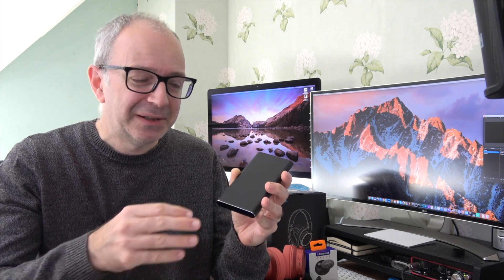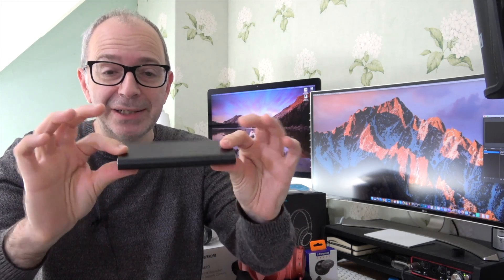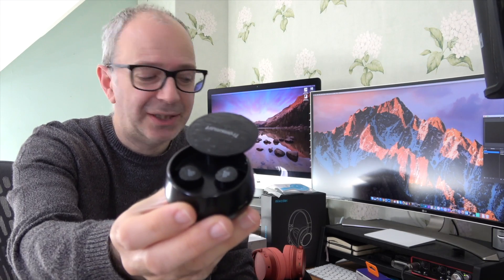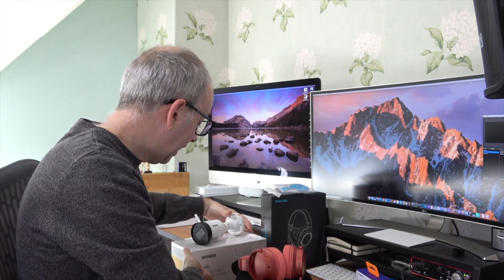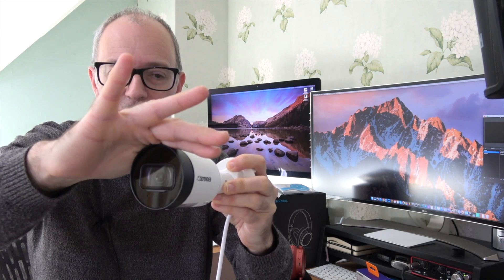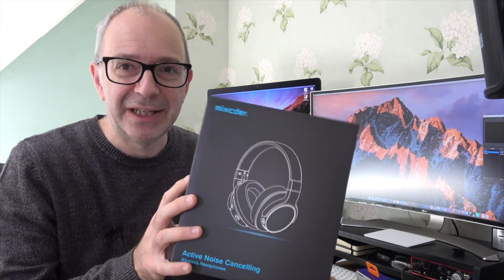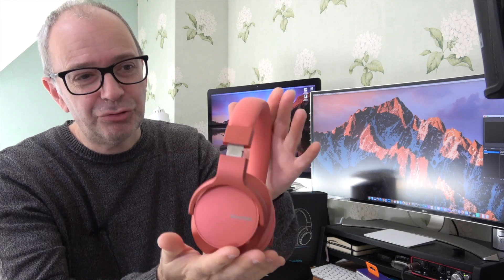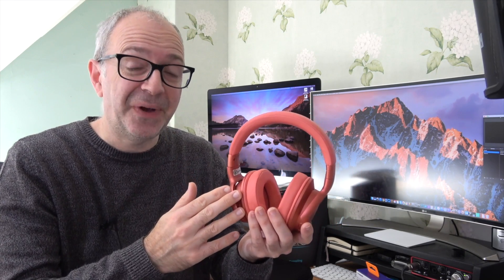Mega Gadget Collection - Secure and Spy Special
A new Mega Gadget Collection with some in-ear and on-ear headphones, plus a spy camera hidden inside a cool useful gadget. To keep all your tech safe, we also check out the latest Defender security camera.